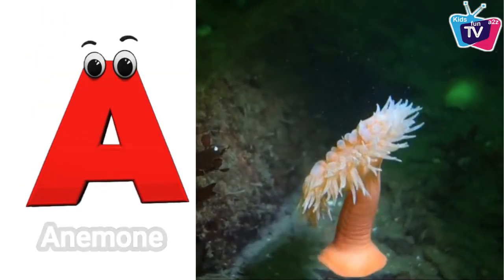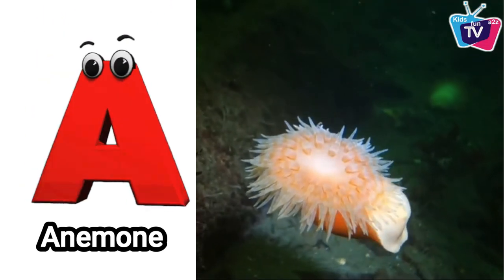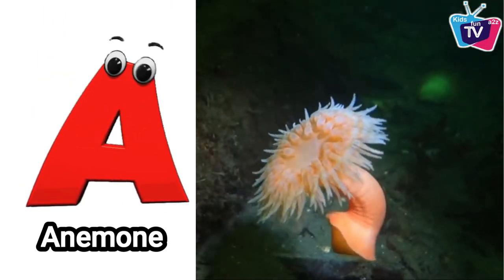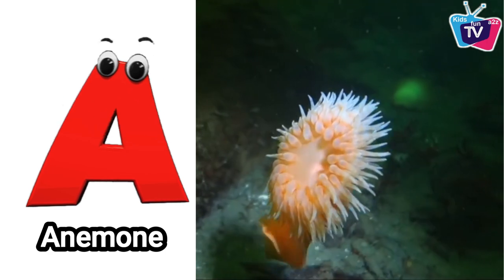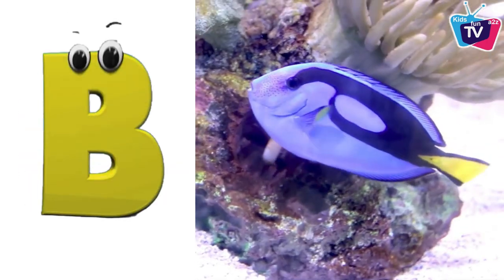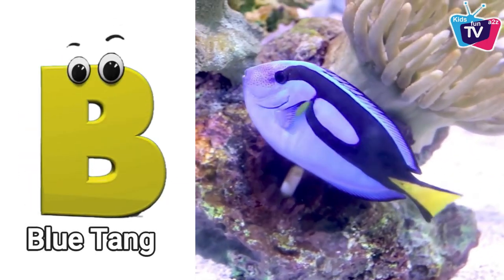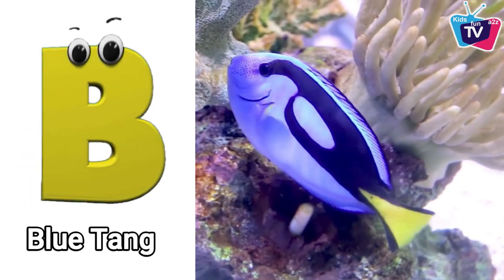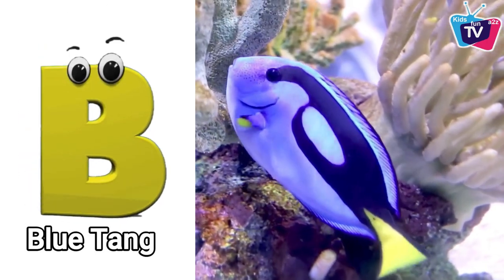Phonics for Kids | Sea Animals Alphabet Song for children | Alphabet Letters, Baby, Learn ABC